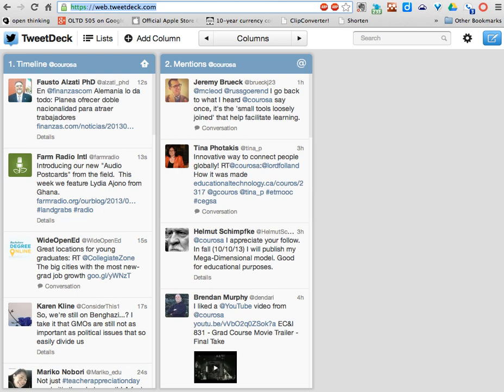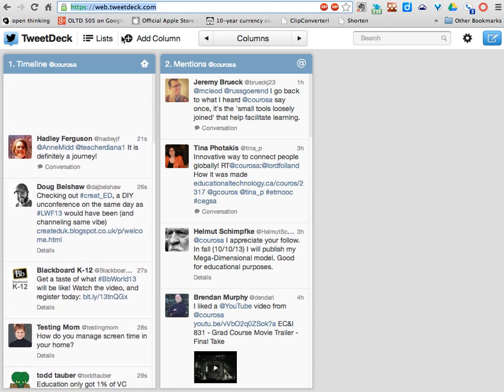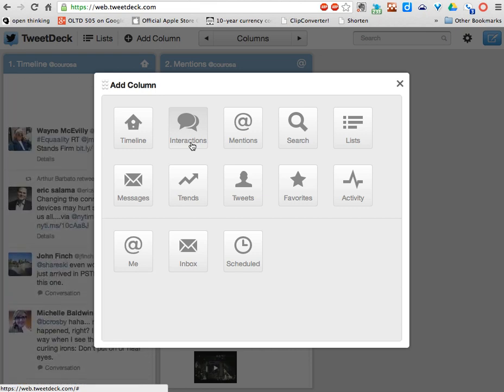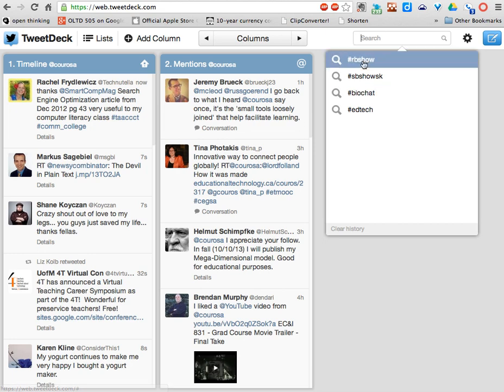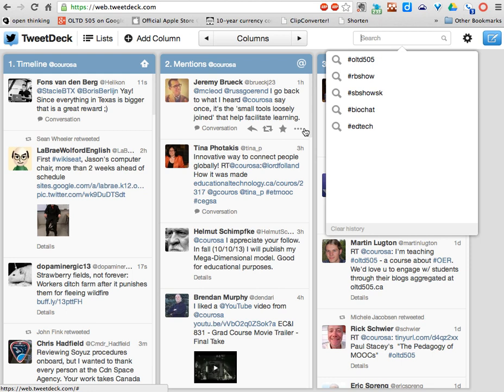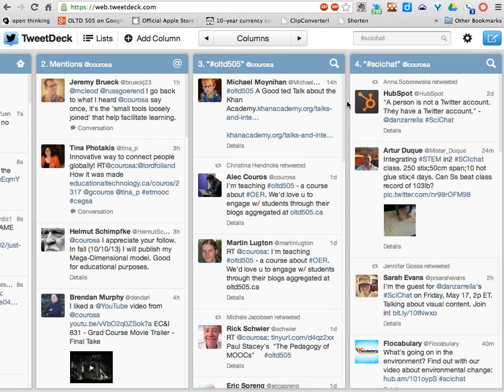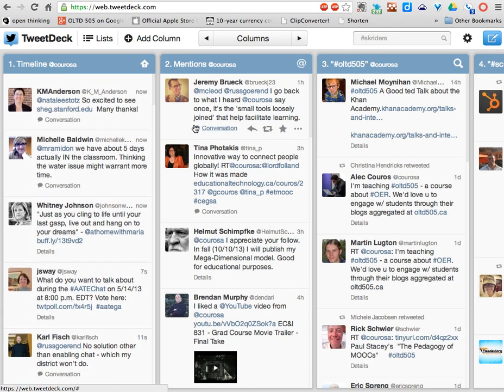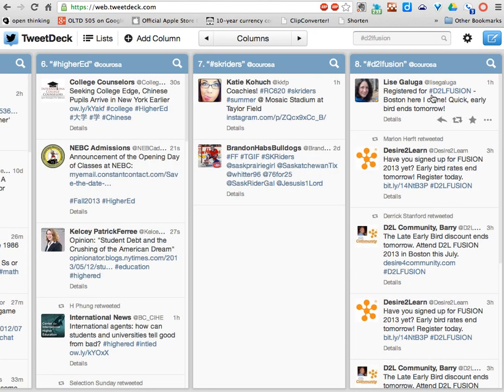Watching oltd505 in Tweetdeck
How to monitor the oltd505 hashtag in Tweetdeck